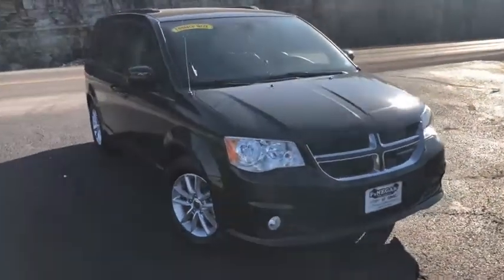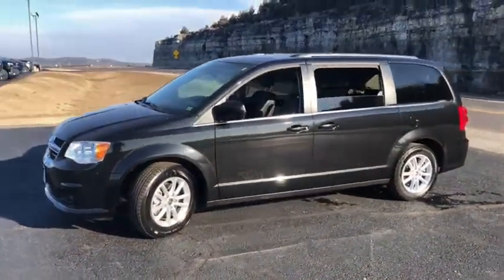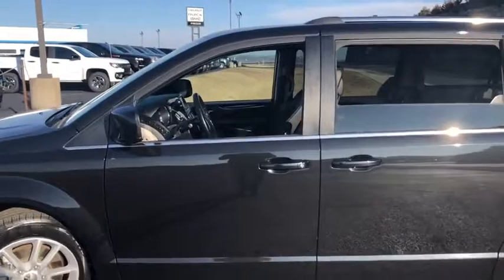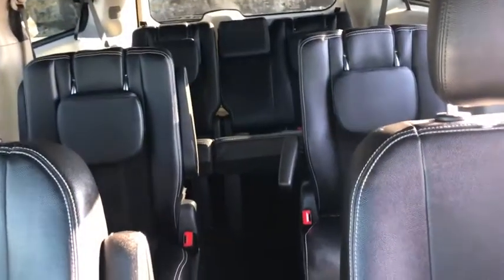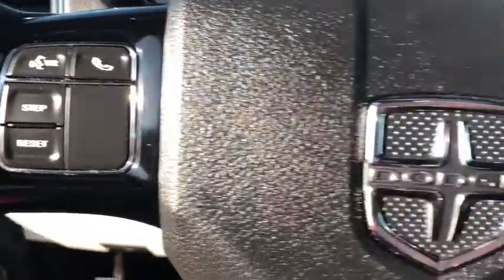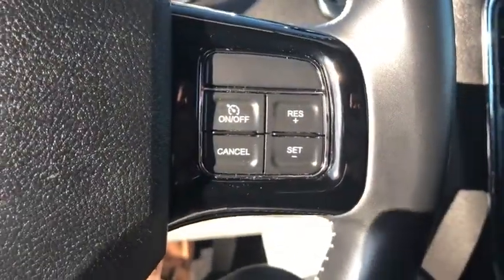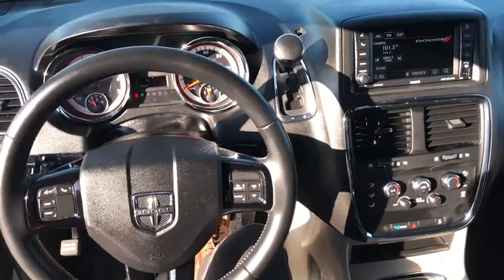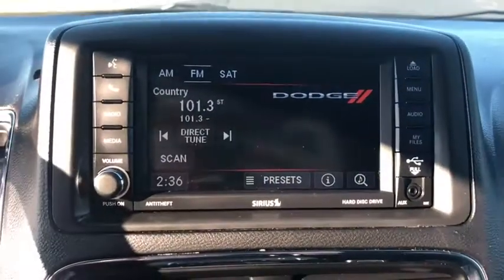2019 Dodge Grand_Caravan Branson, Forsythe, Ozark, Kimberling City, Harrison, MO P8234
Black Onyx Crystal Pearlcoat Used 2019 Dodge Grand_Caravan available in Branson, Missouri at Pinegar Chevy Buick GMC Branson. Servicing the Forsythe, Ozark, Kimberling City, Harrison, MO area.

TRANSMISSION: 6-SPEED AUTOMATIC 62TE  (STD),BLACK ONYX CRYSTAL PEARLCOAT,BLACK/LIGHT GRAYSTONE  PREMIUM SEATS W/SUEDE INSERTS,2ND ROW STOW N GO BUCKET SEATS  (STD),MANUFACTURERS STATEMENT OF ORIGIN,QUICK ORDER PACKAGE 29P  -inc: Engine: 3.6L V6 24V VVT (FFV)  Transmission: 6-Speed Automatic 62TE  Black Finish I/P Bezel  Bright Belt Moldings,ENGINE: 3.6L V6 24V VVT (FFV)  (STD),WHEELS: 17 X 6.5 ALUMINUM  (STD),SIRIUS SATELLITE RADIO,Front Wheel Drive,Power Steering,ABS,4-Wheel Disc Brakes,Brake Assist,Aluminum Wheels,Tires - Front All-Season,Tires - Rear All-Season,Heated Mirrors,Power Mirror(s),Rear Defrost,Privacy Glass,Intermittent Wipers,Variable Speed Intermittent Wipers,Rear Spoiler,Third Passenger Door,Fourth Passenger Door,Power Third Passenger Door,Power Fourth Passenger Door,Remote Trunk Release,Power Liftgate,Power Door Locks,Daytime Running Lights,Automatic Headlights,Fog Lamps,CD Player,MP3 Player,Steering Wheel Audio Controls,Auxiliary Audio Input,MP3 Player,Hard Disk Drive Media Storage,Bluetooth Connection,Power Driver Seat,Bucket Seats,Driver Adjustable Lumbar,Power Driver Seat,Driver Adjustable Lumbar,Bucket Seats,Rear Bucket Seats,Adjustable Steering Wheel,Trip Computer,Power Windows,3rd Row Seat,Leather Steering Wheel,Keyless Entry,Power Door Locks,Cruise Control,A/C,Rear A/C,Multi-Zone A/C,A/C,Premium Synthetic Seats,Auto-Dimming Rearview Mirror,Driver Vanity Mirror,Passenger Vanity Mirror,Floor Mats,Luggage Rack,Remote Engine Start,Back-Up Camera,Power Windows,Power Door Locks,Trip Computer,Security System,Engine Immobilizer,Traction Control,Stability Control,Traction Control,Front Side Air Bag,Tire Pressure Monitor,Driver Air Bag,Passenger Air Bag,Front Head Air Bag,Rear Head Air Bag,Passenger Air Bag Sensor,Knee Air Bag,Child Safety Locks